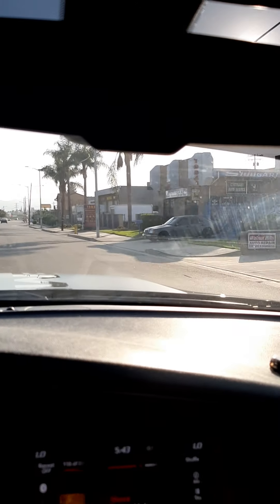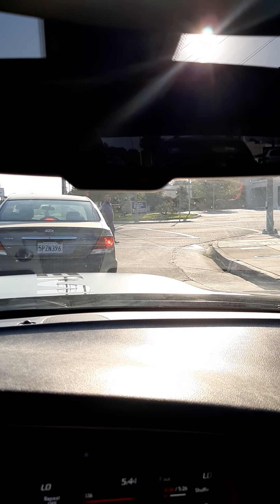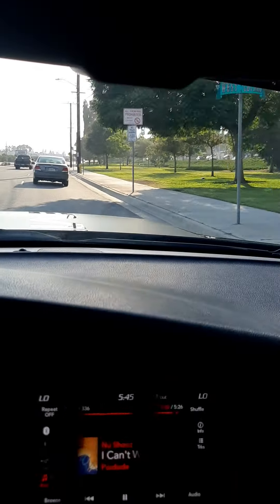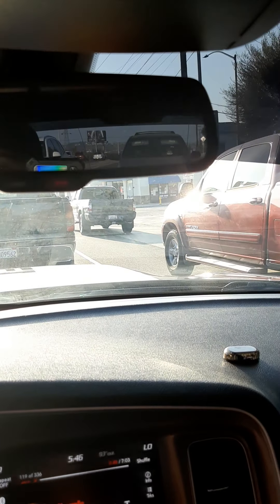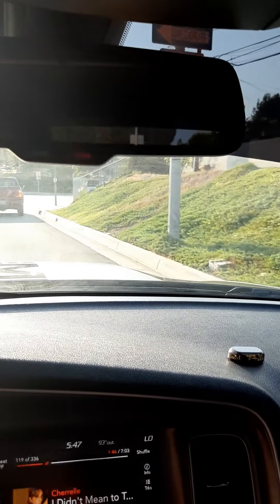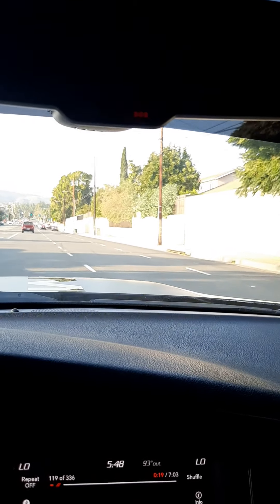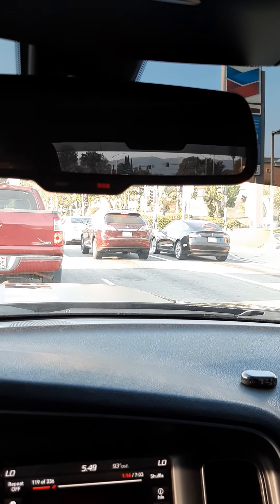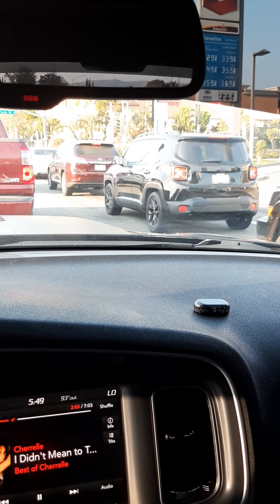Should you buy a pedalbox for your Dodge Charger or Challenger???????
2019 Dodge Charger R/T Pedalbox install review.